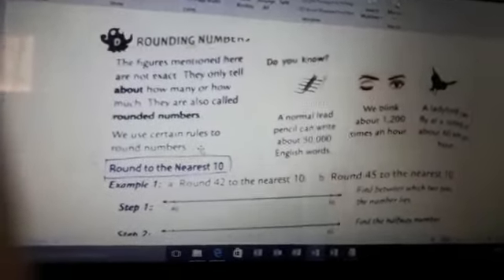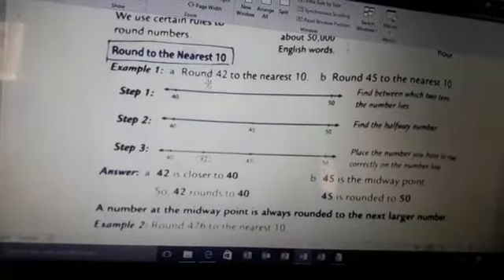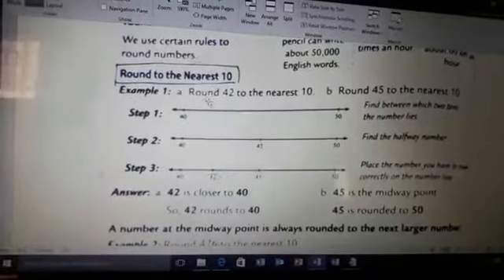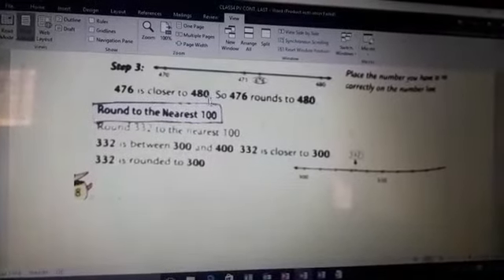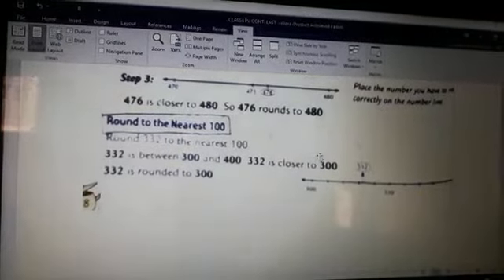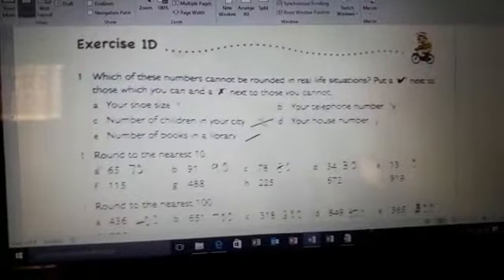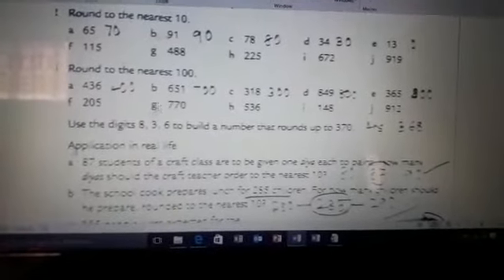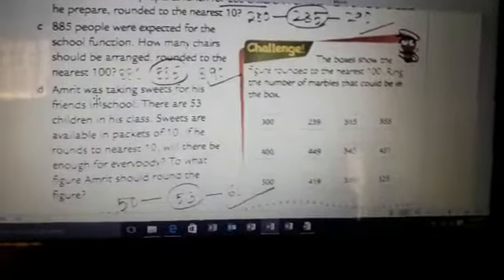class 4 math part 2